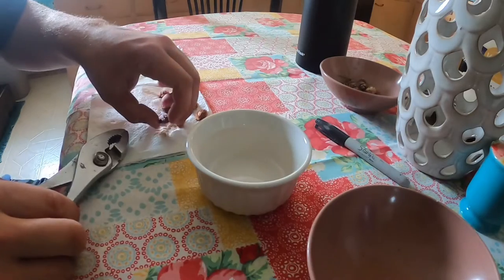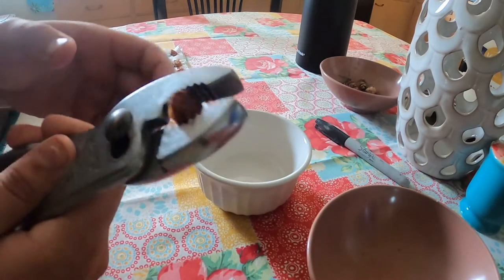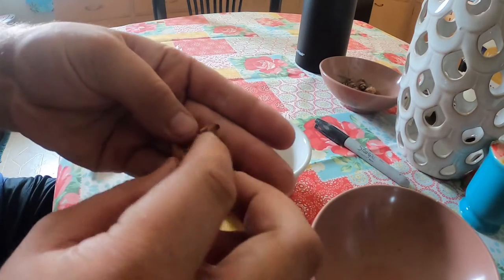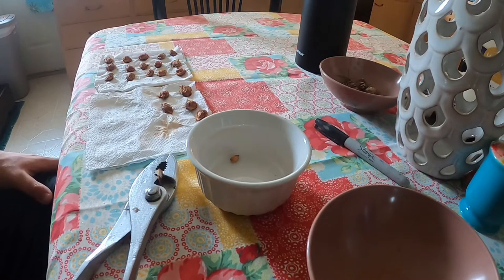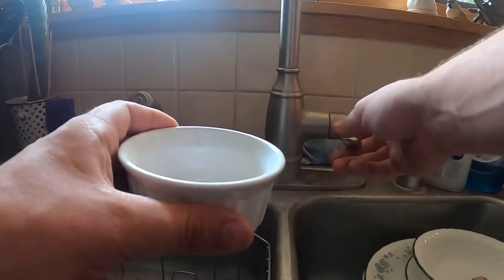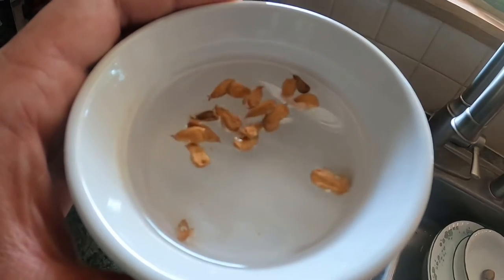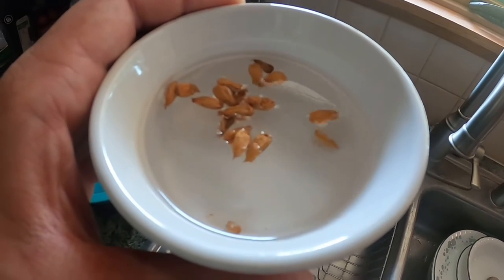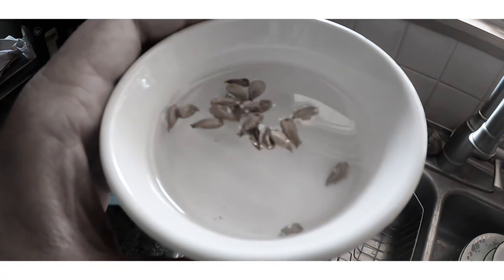Starting Plum Seeds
Starting plum seeds that I had gotten from our neighbor. The seeds can either be started right away or cold stratified for about 3 months and then started.